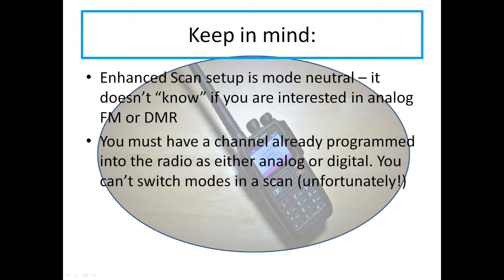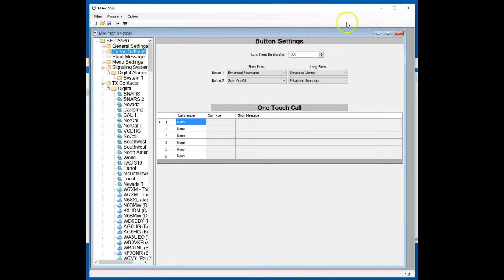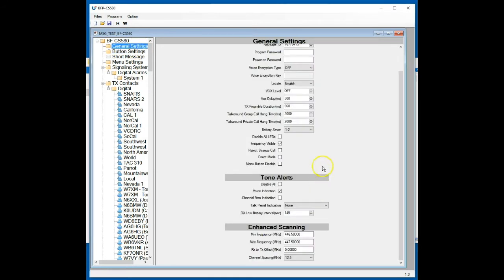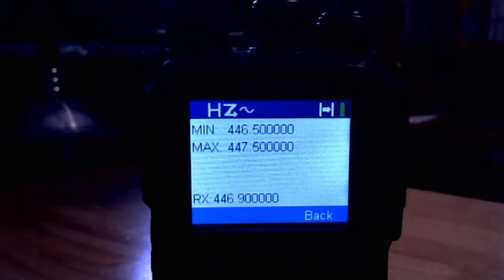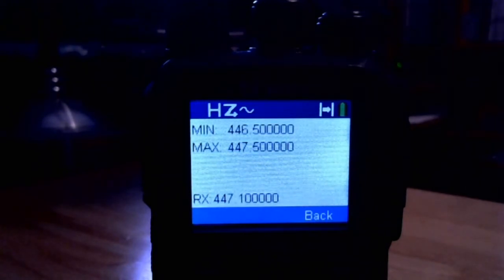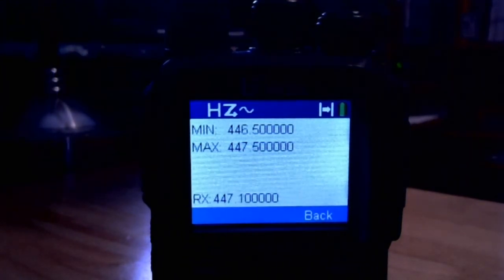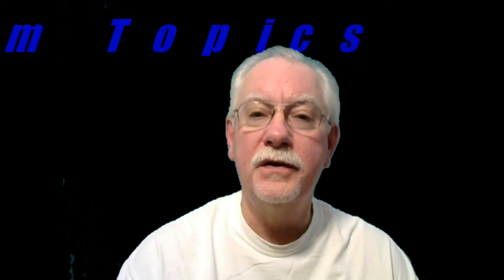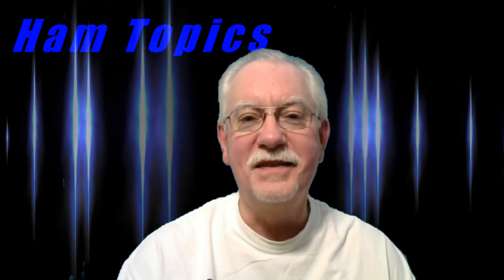CS580 Enhanced Scan Update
More information on using the CS-580 enhanced scan, with an emphasis on mode selection.